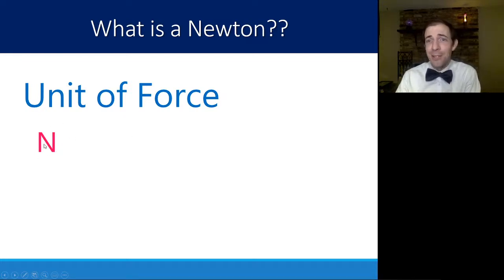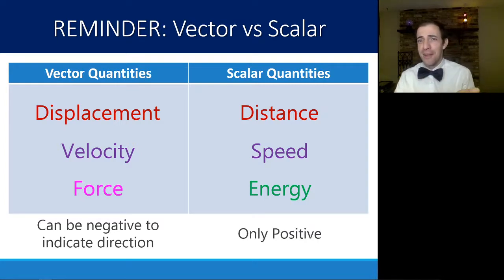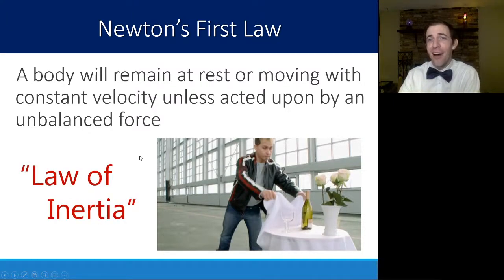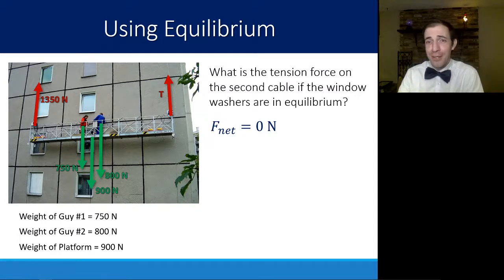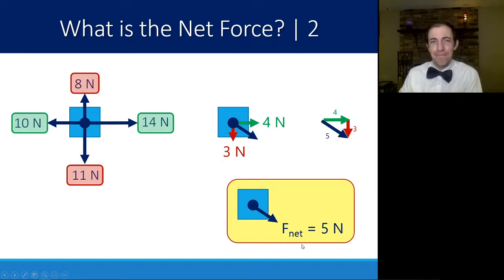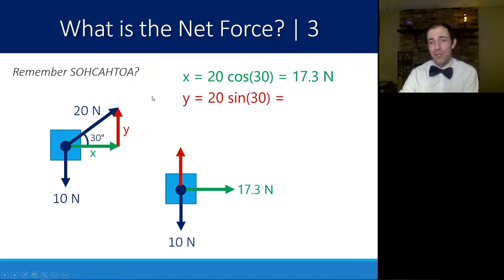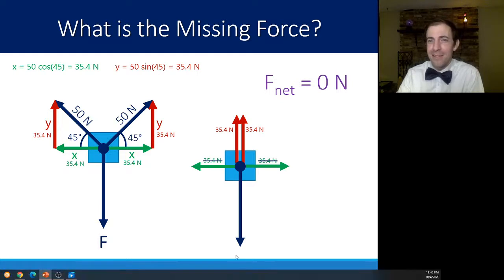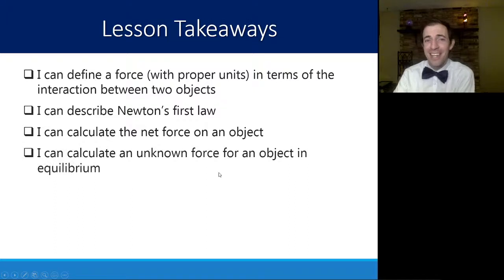Forces - 1 - Newton's 1st Law and Net Force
Objectives
- I can define a force (with proper units) in terms of the interaction between two objects
- I can describe Newton’s first law
- I can calculate the net force on an object
- I can calculate an unknown force for an object in equilibrium